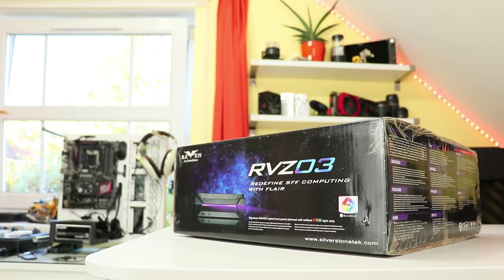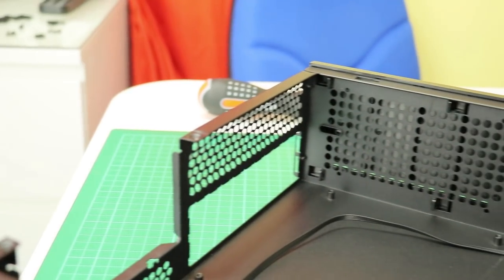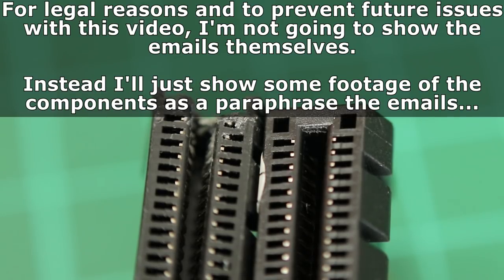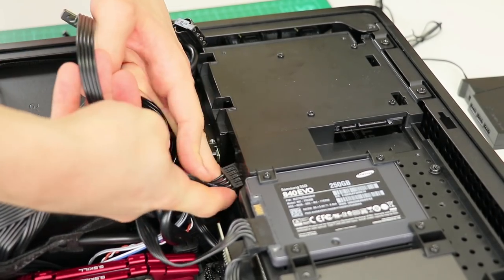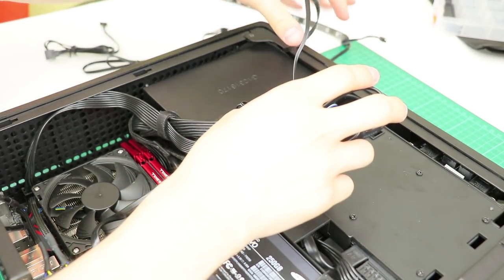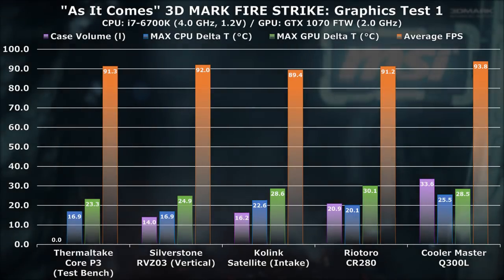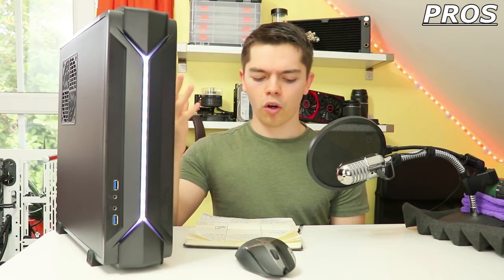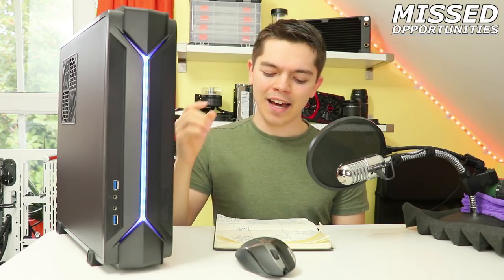SilverStone Raven RVZ03 (Mini ITX) Review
A full review of the RVZ03, including a full overview, detailed build, customer support correspondence, and testing to see how it stacks up.

Time Stamps:
00:00 - Start
00:27 - Intro

OVERVIEW
02:03 - Unboxing
02:29 - External Overview
04:49 - Internal Overview (1/2)
06:10 - Accessories
07:33 - User Manual
08:59 - Internal Overview (2/2)

BUILD
10:28 - PSU Installation
12:39 - Motherboard Installation
13:02 - Drive Installation (1/2)
13:36 - Graphics Card Installation (1/3)
14:41 - Customer Service (Part Replacement)
18:17 - Graphics Card Installation (2/3)
19:39 - Drive Installation (2/2)
21:07 - Graphics Card Installation (3/3)
21:46 - Cable Managment / Installation
23:39 - Lighting Setup & Control (Full Explanation)
29:18 - Front Panel Lighting Installation
30:01 - PSU & Cable Managment Discussion
30:49 - Side Panel Replacement
31:04 - Vertical Feet Installation

TESTING
31:34 - Testing Setup Information
33:51 - Horizontal Vs Vertical Orientation Thermal Testing
36:14 - Full Thermal Testing Results Comparison

CONCLUSION
39:38 - B-roll
41:42 - Conclusion
42:53 - Pros
46:17 - Cons
49:32 - Missed Opportunities
51:46 - Thanks for Watching!

SilverStone RVZ03 (Black)
AU - N/A

Components used:
Case - SilverStone RVZ03
CPU - Intel i7-6700K
CPU Cooler - Noctua NH-L9i (with resprayed NF-A9x14 fan)
Motherboard - ASUS Z170I Pro Gaming (ITX)
PSU - Corsair SF600 (600W)
GPU - EVGA GTX 1070 FTW
RAM - 2x 8GB G.Skill Ripjaws V DDR4
Fans - EK Vardar F4 120ER (120mm)